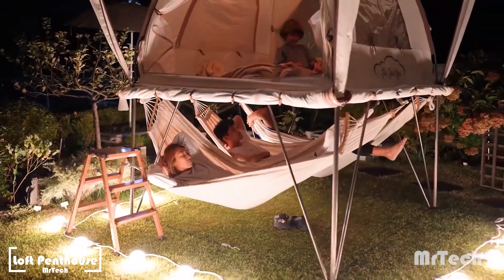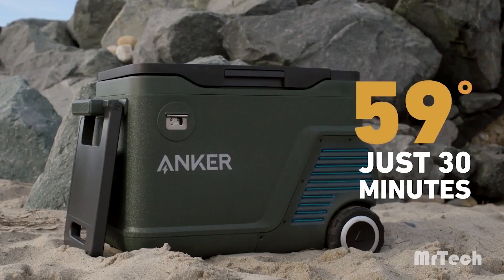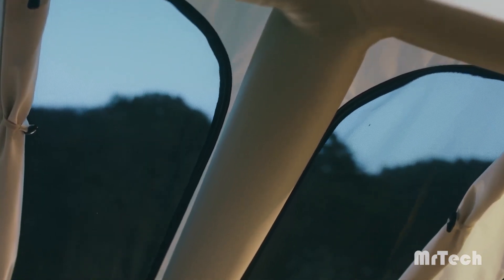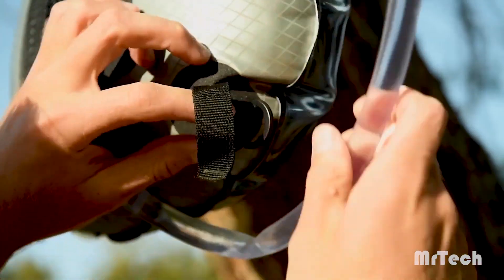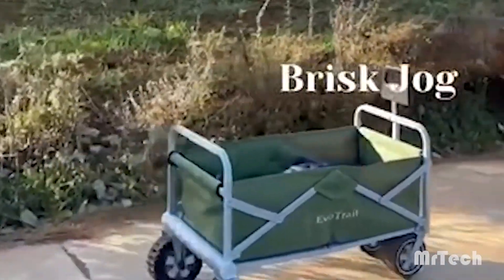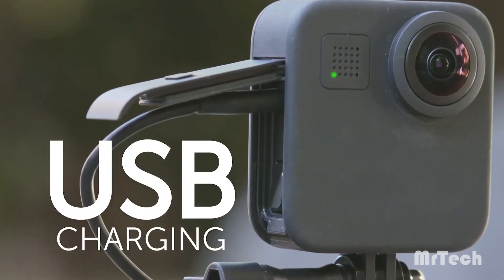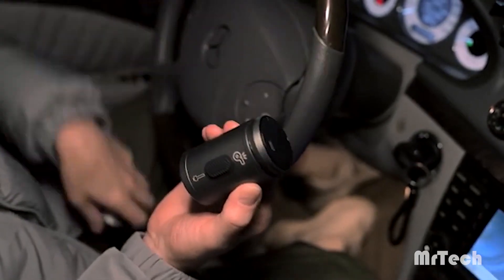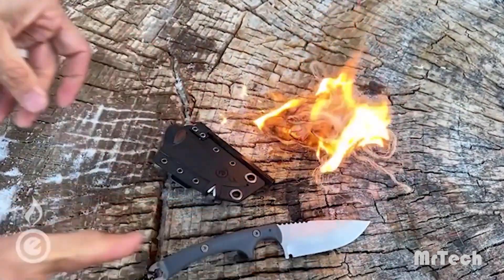15 Camping Gadgets You Must See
Looking for the best camping gadgets? Check out these 15 must-have outdoor gear items for your next camping trip. From cooking tools to sleeping essentials, these camping gear deals have you covered!

Timestamp
00:00 - Intro
00:07 - THEDOOKAN Loft Penthouse
00:51 - Anker EverFrost Powered Cooler
01:31 - Aquaforno
02:16 - Hitch-Home
02:51 - AROUNDFIRE
03:19 - Advanced Elements Summer Shower
03:45 - Tentsile Universe
04:36 - EVOTRAIL
05:09 - Aeromattress
05:47 - ECOXGEAR SOUND EXTREME SEB26
06:26 - Mars Players Prometheus 1
07:15 - Drifter + Boonedox Hammock Combo
07:49 - Flicker and Scout Feather
08:21 - Shoal Tent
08:50 - NEMO Stargaze™ Reclining Camp Chair
09:20 - EMUK-Air Lift